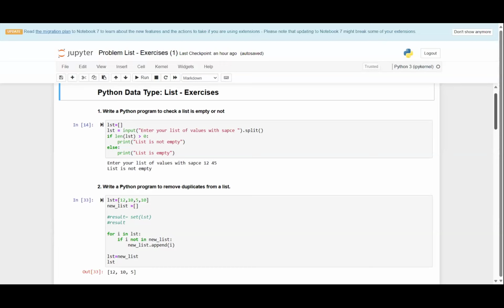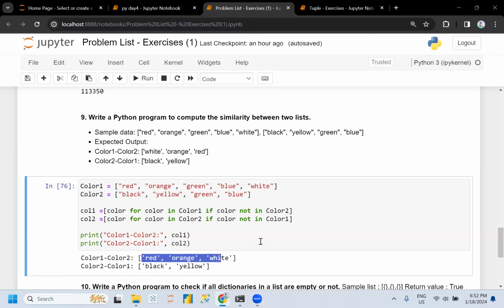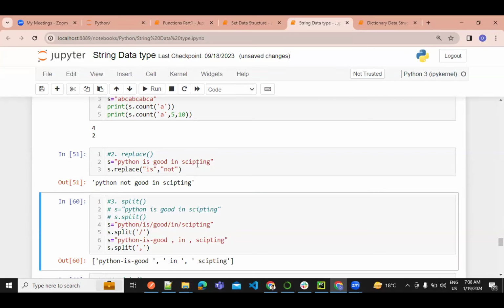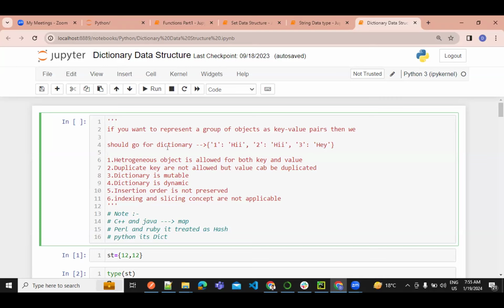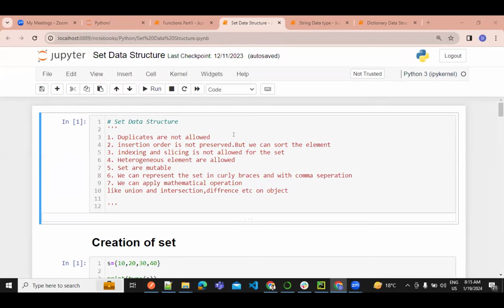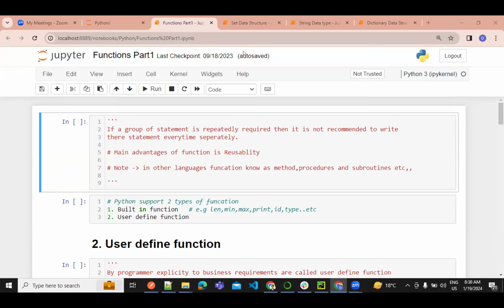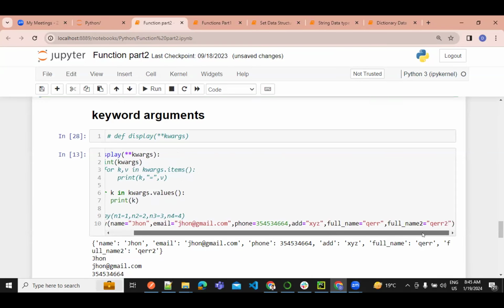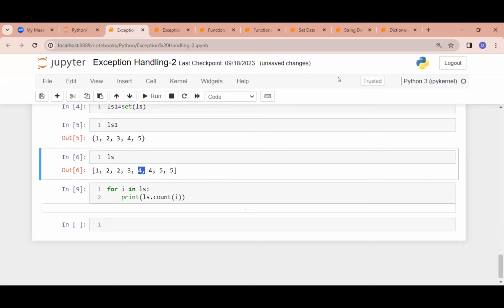Wynisco Data Bootcamp Python Session